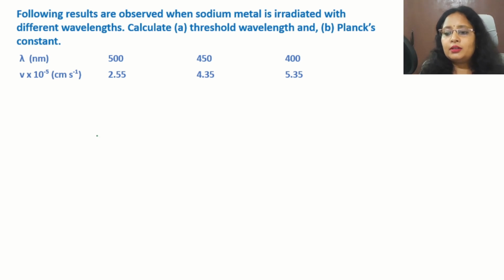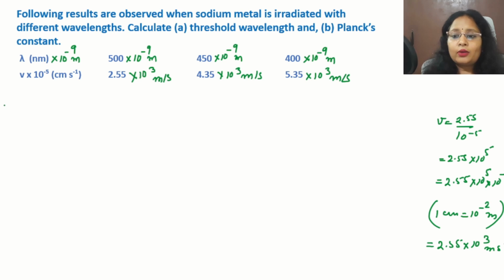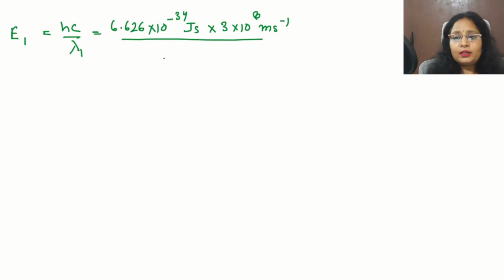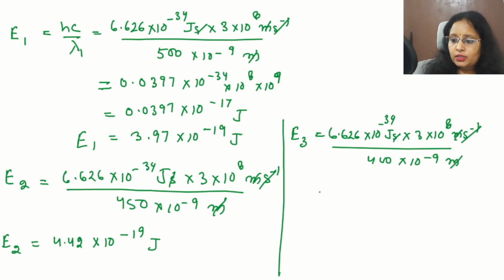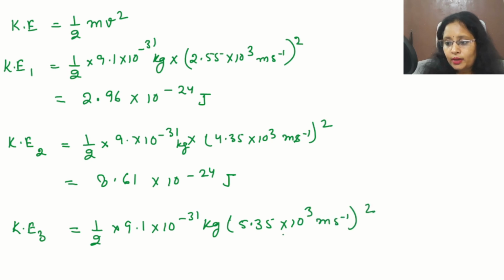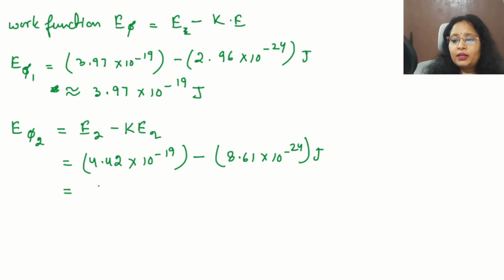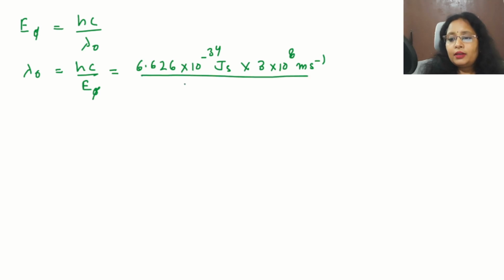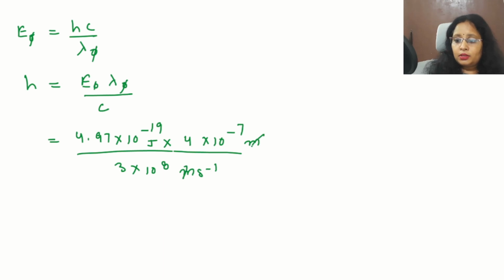Structure of Atom – NCERT Class 11 Book Ch. 2 Question Q 2.52 | Explained in English.